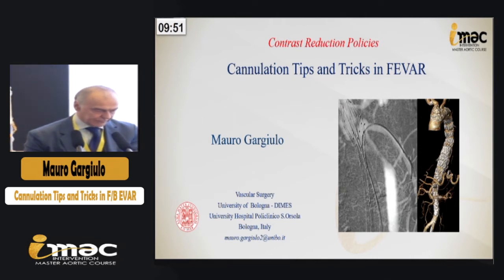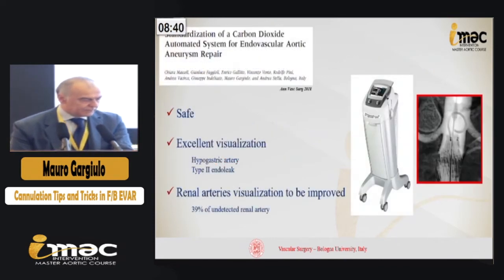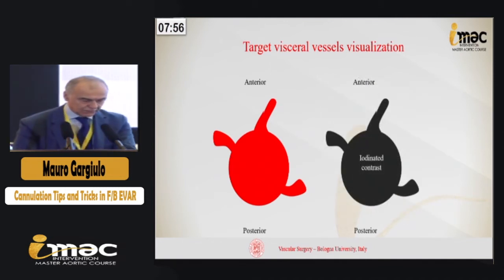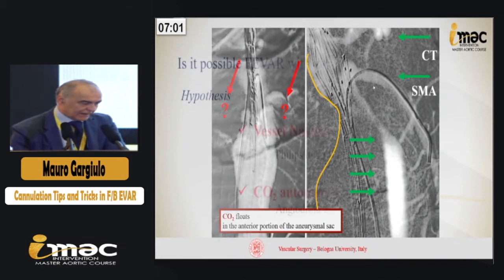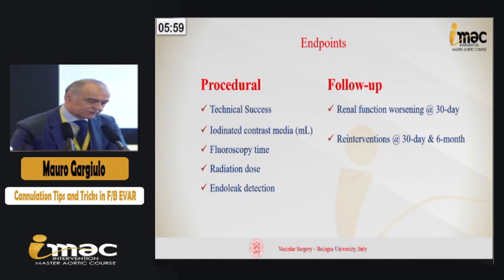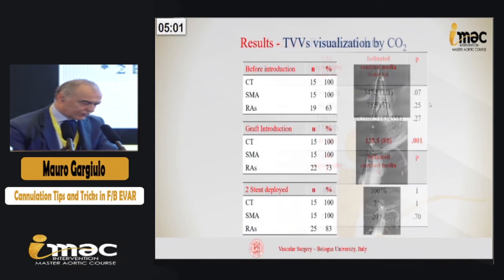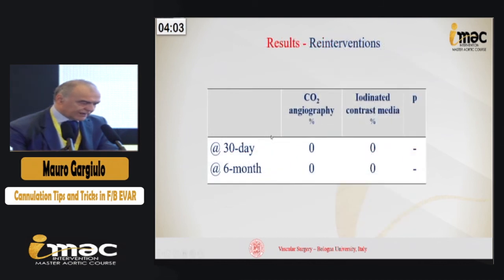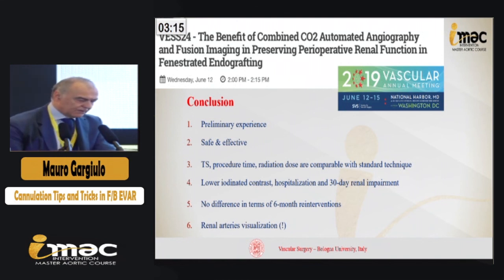IMAC 2019 - Day 2 - Session 2 - Prof. Mauro Gargiulo